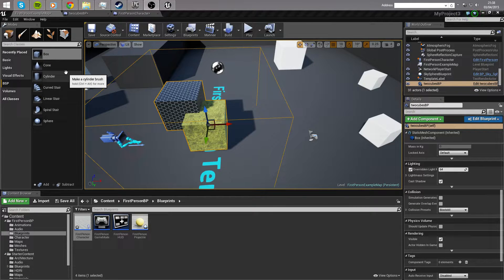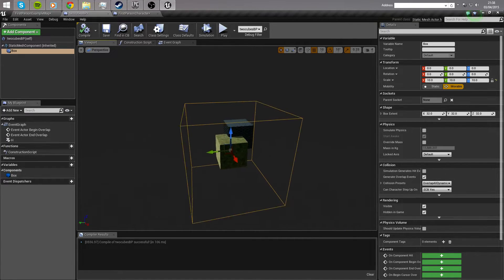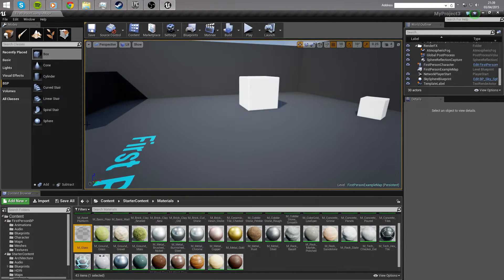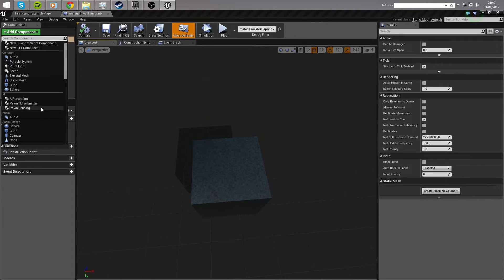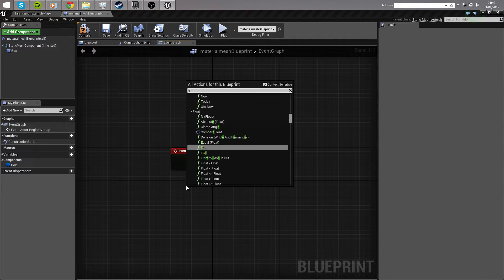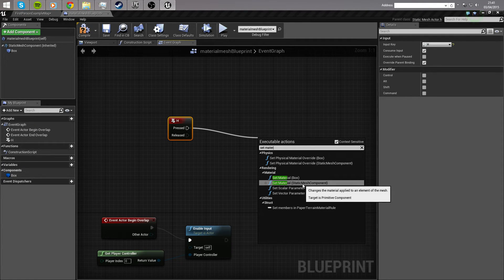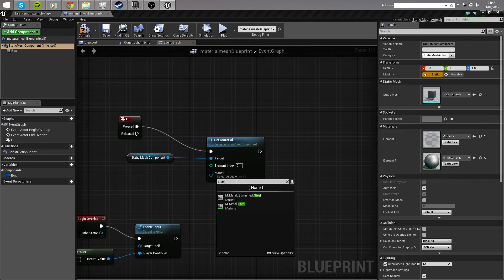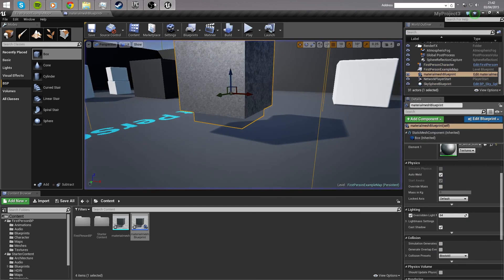Unreal Engine 4 Tutorial : Changing Materials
Today we take a quick look at changing the materials on a static mesh and how the element index allows us to change individual elements of a mesh.